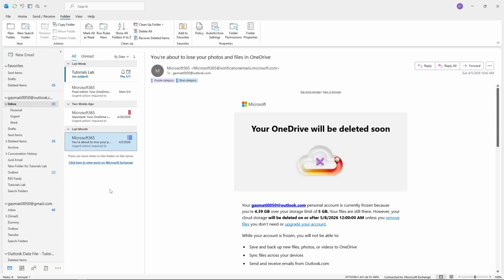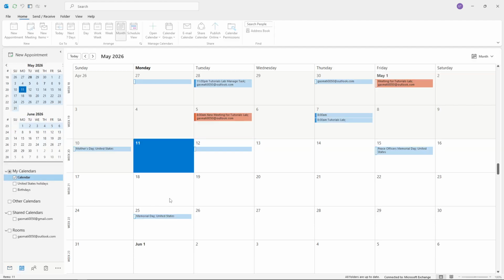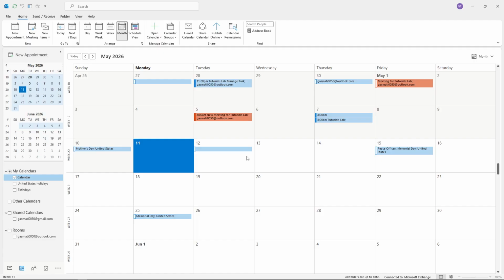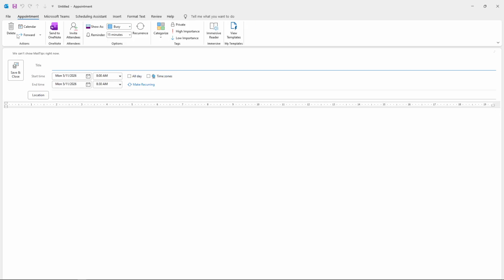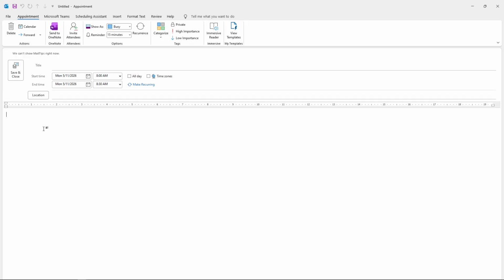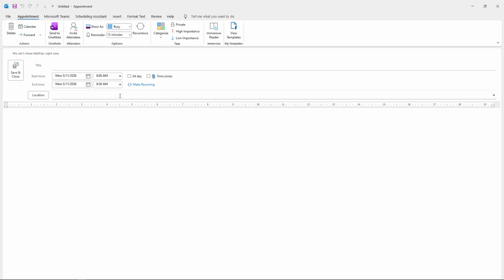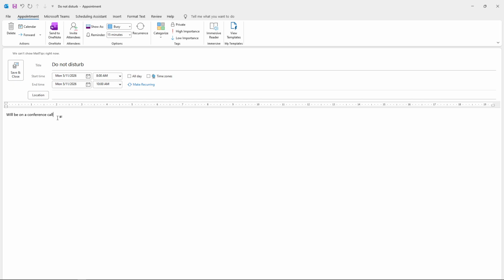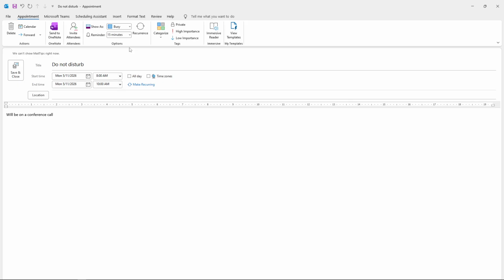How To Show Yourself As Busy In Outlook (Tutorial 2026)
By the end of this video, you’ll know How to show busy status in Outlook, Mark yourself as busy in Outlook calendar, Set your Outlook availability to busy, Appear as busy in Microsoft Outlook, Update Outlook status to busy for meetings, Change Outlook availability to busy setting, Configure Outlook to show busy, Make Outlook status busy for appointments, Outlook busy status for scheduled events, Set Outlook busy status out of office, How to appear busy in Outlook desktop, Manage your busy status in Outlook